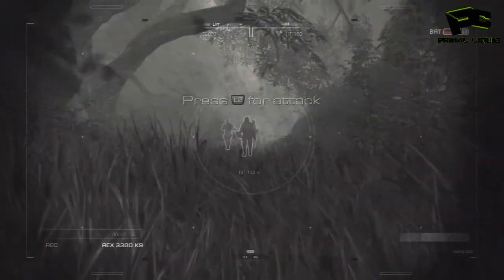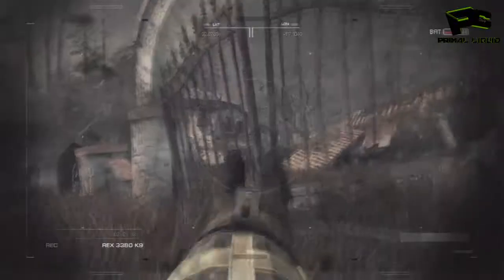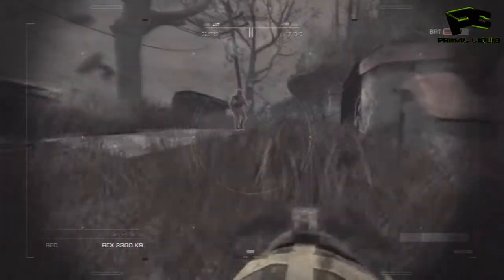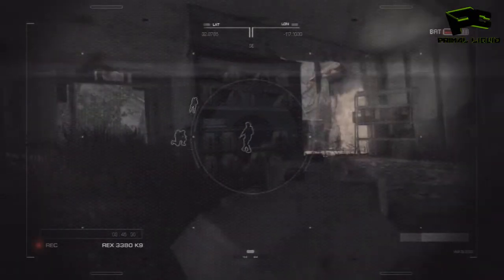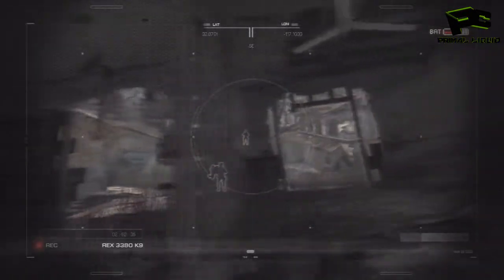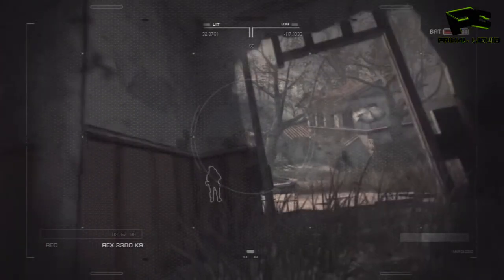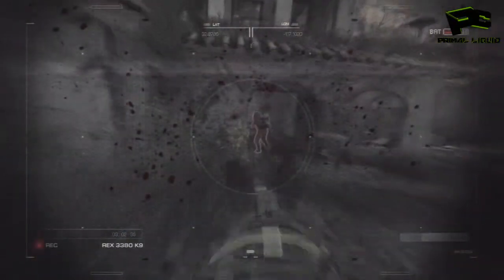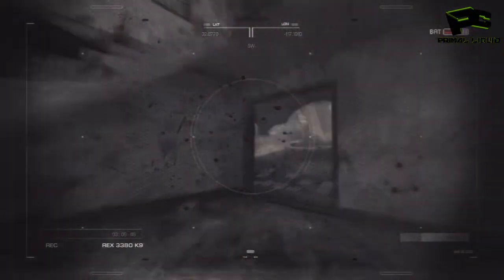Call Of Duty Ghost - Blimey Riley Trophy Guide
If you like the video please show with a like or a comment only takes a second to do and it makes me happy in the pants :) and if you want to see more by all means hit the subscribe button :)

Become a twitter follower?